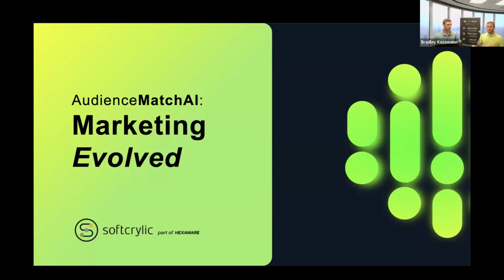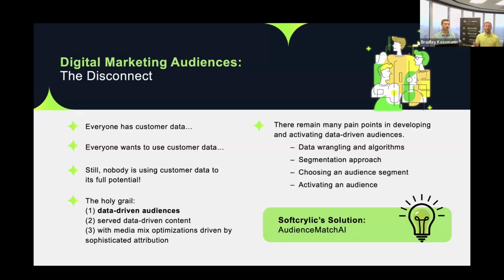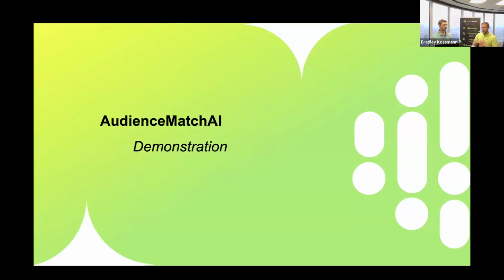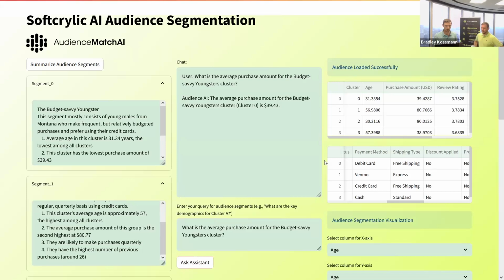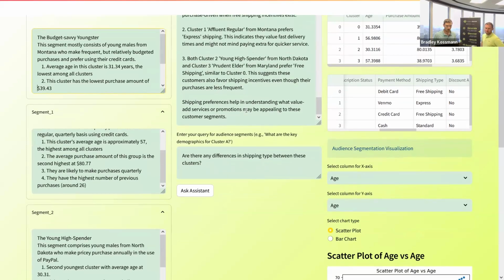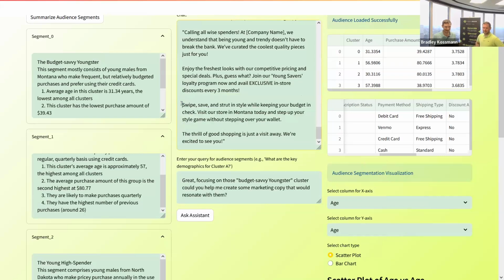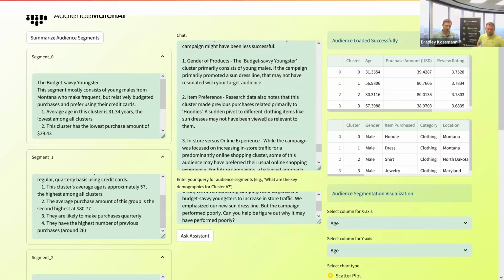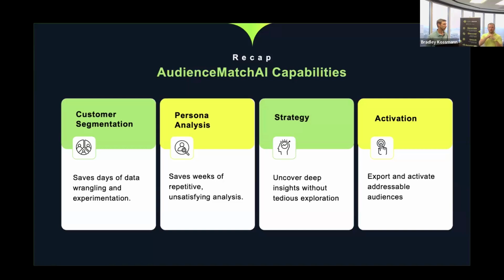AudienceMatchAI: Marketing Evolved Webinar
AudienceMatchAI is our new GenAI audience segmentation platform that has the potential to revolutionize the way you interact with your customer data. AudienceMatchAI's combination of traditional ML and cutting-edge GenAI empowers you to maximally leverage your data by enhancing digital personalization, customer analytics and ultimately driving revenue and RoAS growth. Learn how AudienceMatchAI can help you uncover deep customer insights and perform persona analysis, saving time and driving efficiency.